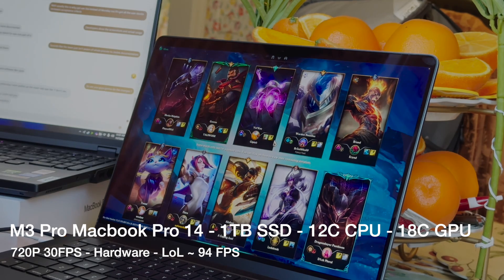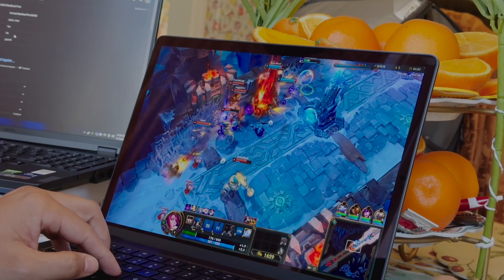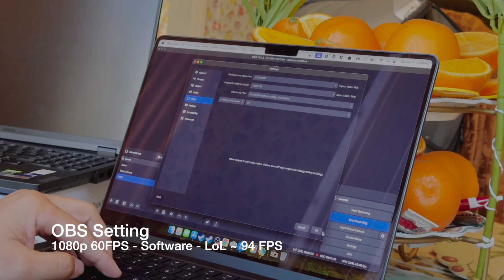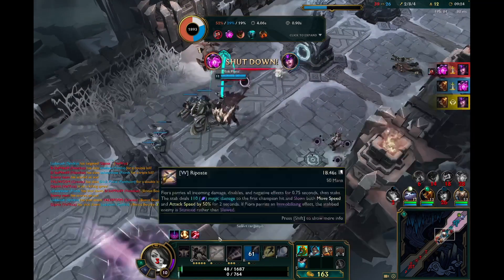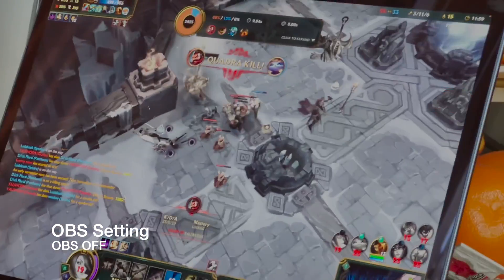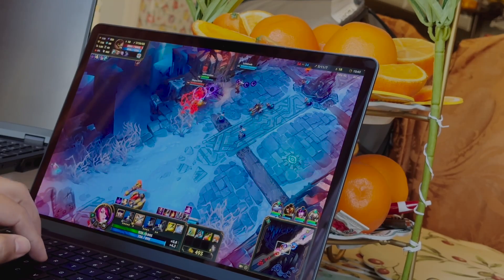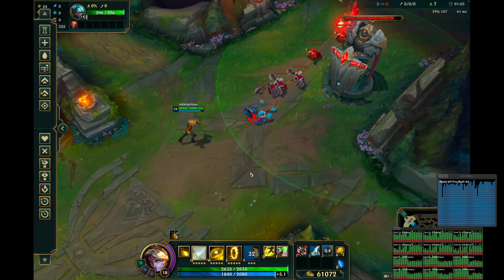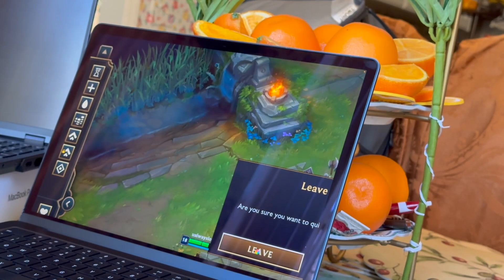M3 Pro MacBook Plays League? 2023 Gaming Test!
Its M3 Macbook Pro release day to the public, and I swung by BestBuy to get the latest one. I wanted the 512GB base version - but the online store said they had it, but when I went in the store they DIDNT HAVE IT RIP. So I got the bumped spec one - unbinned.

M3 Pro Gaming - Macbook Pro 14 2023 - League of Legends Gaming Review

Standard methodology testing - OBS for sound and screen record - then tested some parts without.

Macbook Pro 2018 AMD 555x - My Machine
M3 Pro Macbook - This 14inch Machine

Video Bookmarks
00:00 OBS Testing Methodology
00:38 OBS 720P Hardware
01:28 OBS 720P Software
01:49 OBS 1080P Software
02:30 League of Legends Thoughts
03:24 OBS OFF - League of Legends FPS
04:15 Metal Rendering ON - League of Legends